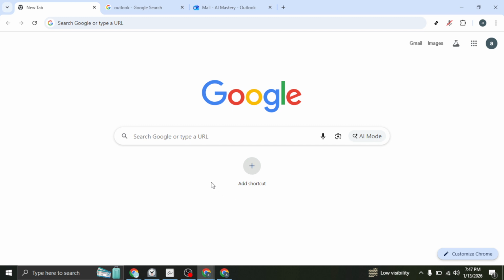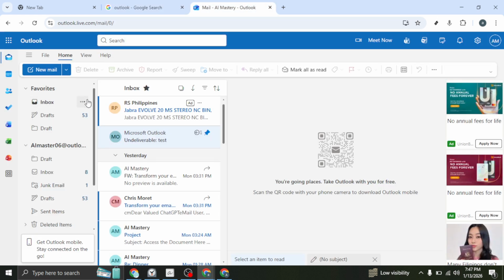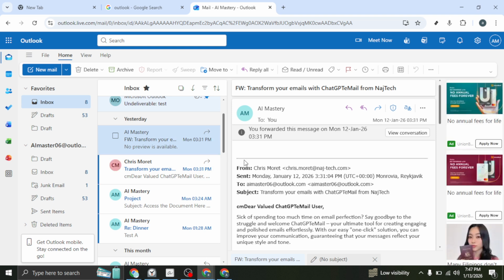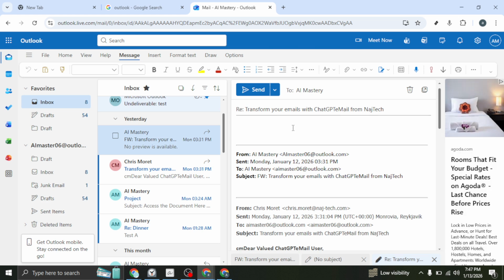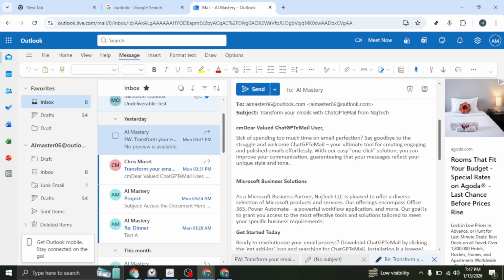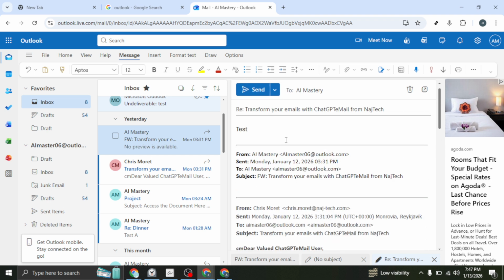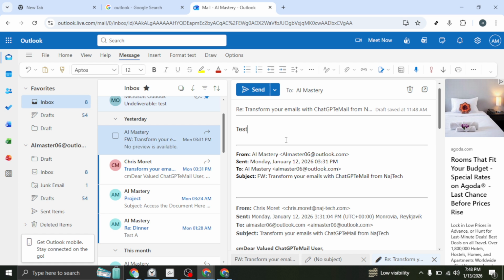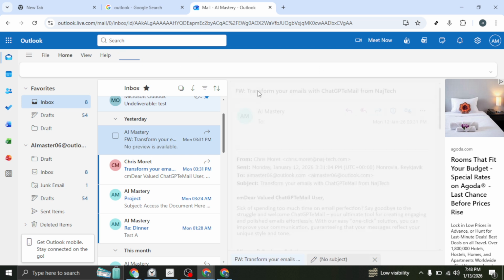How To Include Quoted Text In The Outlook Email (Full Guide 2026)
In this video, we discuss maintaining conversation context by learning to include quoted text in replies. We explain the outlook reply settings that allow you to keep message history attached to your response for clarity.

00:00 Intro
00:13 Access Outlook in a Web Browser
00:36 Navigate to Your Inbox
00:44 Open the Email to Respond To
01:00 Initiate a Reply
01:13 Outlook Automatically Quotes Original Message
01:27 Type Your Response Above the Quote
01:38 Tidy Up Long Quoted Messages
01:54 Options for Reply All and Forward
02:08 Check Reply Settings if Quote is Missing
02:23 Summary of Steps